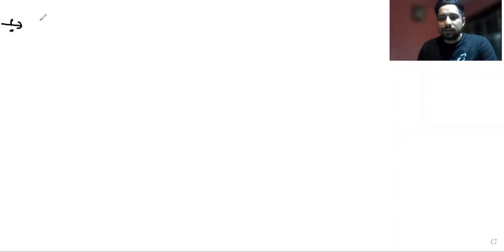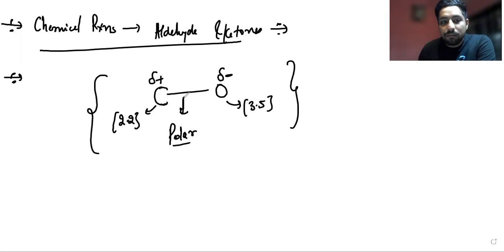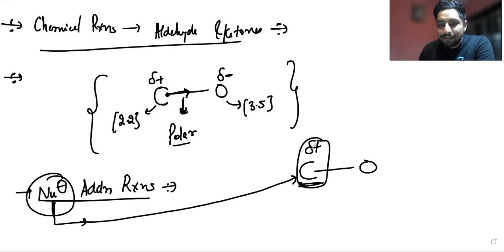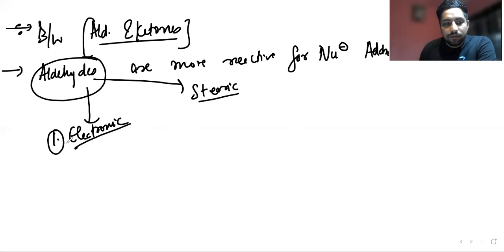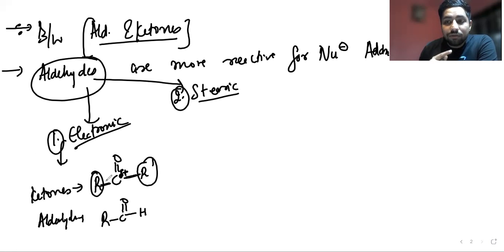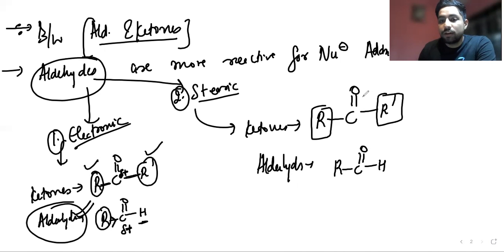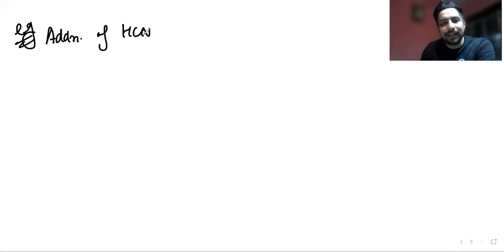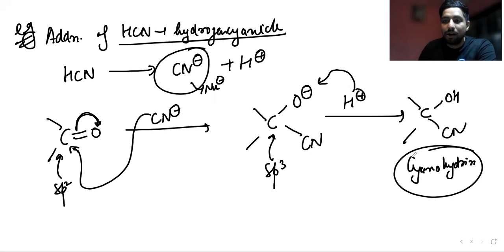Aldehydes, Ketones and Carboxylic Acids - Topic 8- Chemical reactions of carboxylic acids part 1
Aldehydes and ketones react with primary amines to form a class of compounds called imines. The mechanism for imine formation proceeds through the following steps: 1. An unshared pair of electrons on the nitrogen of the amine is attracted to the partial‐positive carbon of the carbonyl group

1. Instant Preps by 7Classes  (5 Mins)
2. Compulsory for you based on your Confidence Test and your Upcoming Exam
3. Chapter wise Instant Confidence diagnosis Test.
4. Preps Session by IIT, NIT & Super30 Alumni
5. Confidence Meter to Analyze your Confidence Issue
6. Confidence Based Test Series